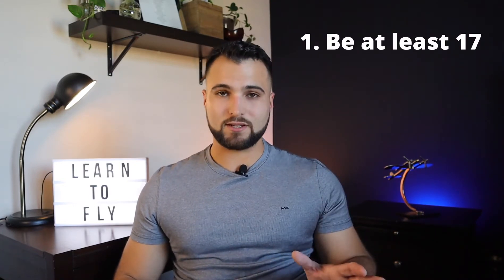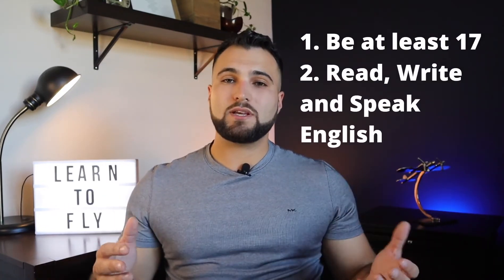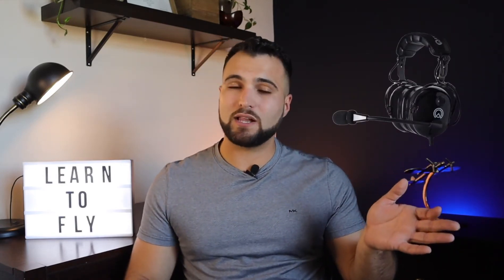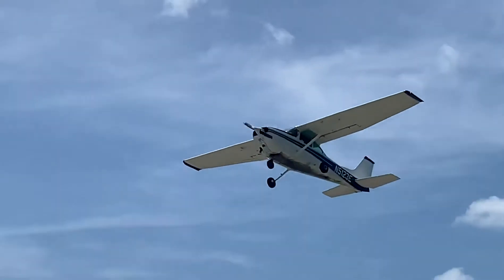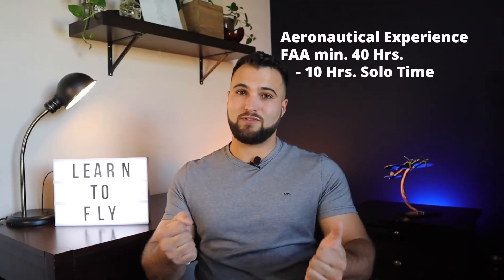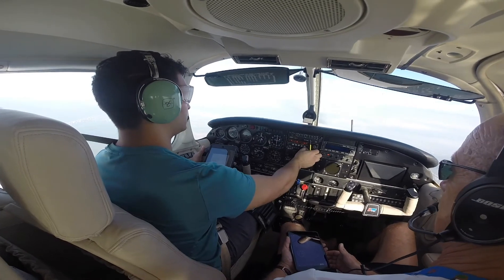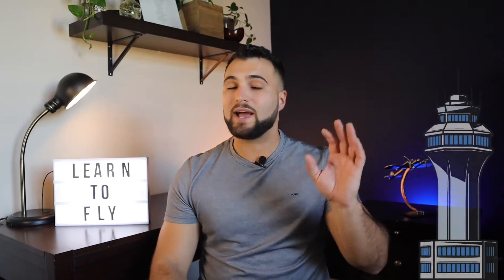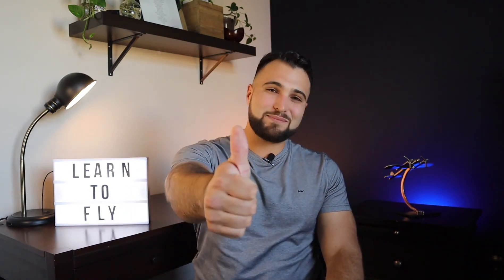How to Become a Private Pilot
In this video, I go over how YOU can earn your Private Pilot License.

0:00 Intro
0:47 Private Pilot Basic Eligibility Requirements
1:16 How to Apply for a Pilot Medical Certificate
2:00 Types of Flight Schools
4:34 Recommend Equipment
5:11 What to Expect During Flight Training
5:50 Private Pilot Aeronautical Experience
7:30 The Cost of Becoming a Private Pilot

Recommend Gear 🎒
Headset (Cheap)
Headset (Good Quality)
Headset (THE BEST)
Electronic E6B
Pilot Logbook

If you want to receive 1 on 1 ONLINE GROUND SCHOOL before or during flight training, feel free to schedule a class with me